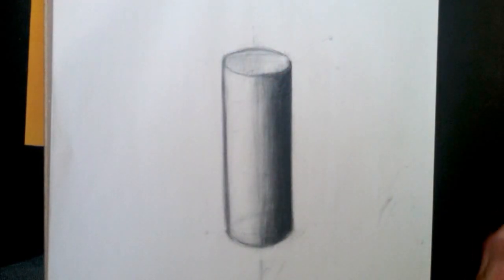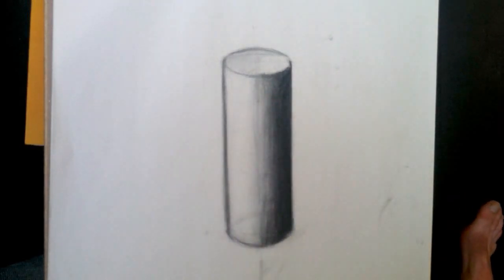DrawingTutorial - 3D Forms General Models (cylinder)